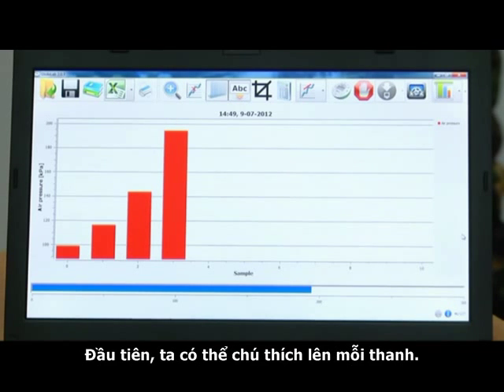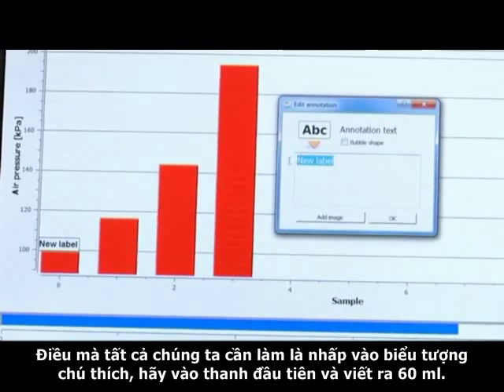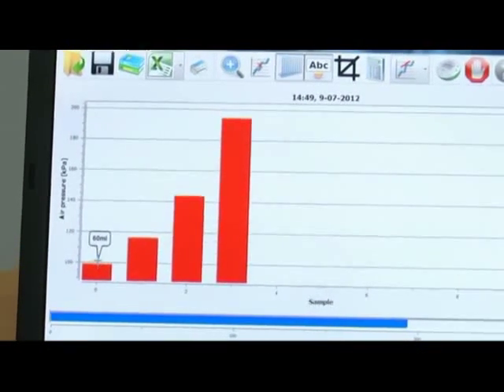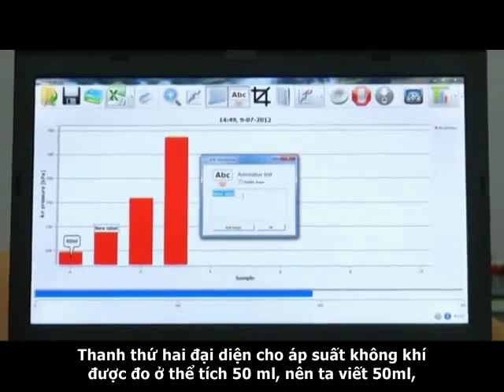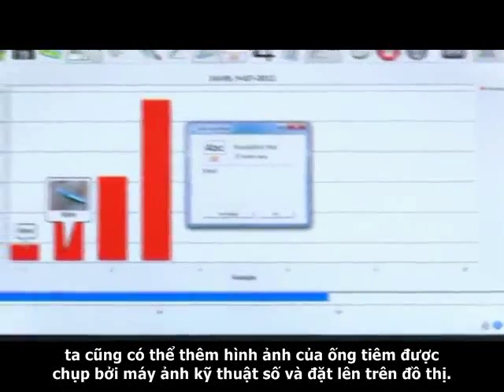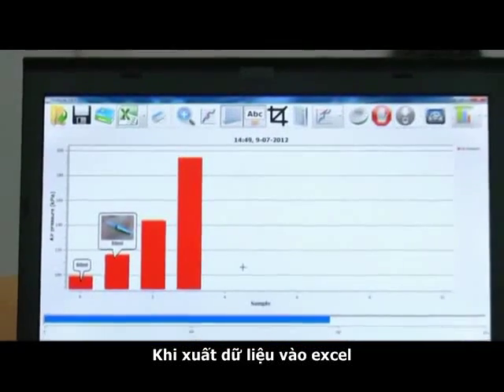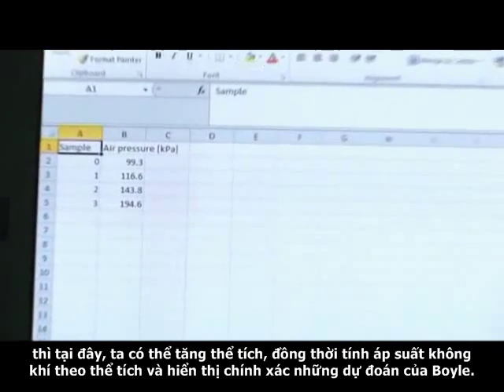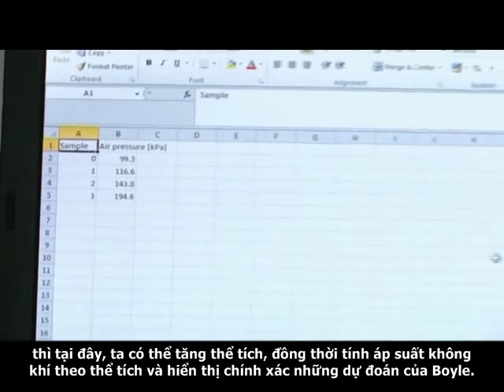3 Bước Để Tính Áp Suất Khí Bằng Labdisc Physio l Giáo Dục Số l VietsinGlobal Corp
Labdisc Physio - Là thiết bị sử dụng công nghệ cảm biến không dây hiện đại và tiên tiến của quốc gia Israel hỗ trợ hiệu quả cho việc day, học, nghiên cứu và phân tích các sữ liệu các môn khoa học tại nhà trường tiện lợi và đơn giản và đạt hiệu quả cao trong hoc tập.

Tính năng của Labdisc Physio:
- Công nghệ không dây thế hệ mới
- Chủ động trong các môn khoa học ngoài trời
- Luôn sẵn sàng - không cần cài đặt, cảm biến tự động đo đạc và cân chỉnh
- Thời lượng pin hơn 150 giờ

Địa chỉ: Nhà 3, đường số 14, lô 45, công viên phần mềm Quang Trung, phường Tân Chánh Hiệp, quận 12, thành phố Hồ Chí Minh.
Trung tâm dịch vụ khách hàng VsionGlobal: 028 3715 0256

©Bản quyền thuộc về Công ty cổ phần mạng trực tuyến Việt Sin (VsionGlobal Corp)